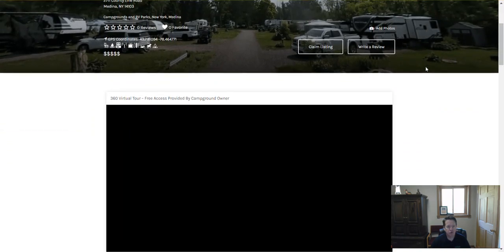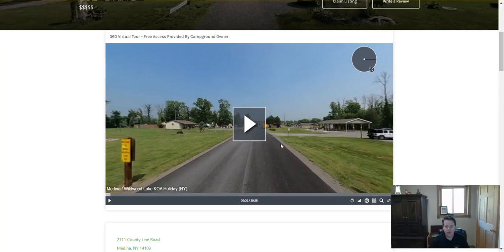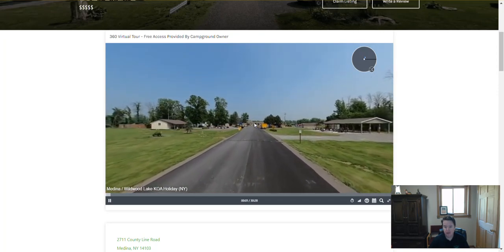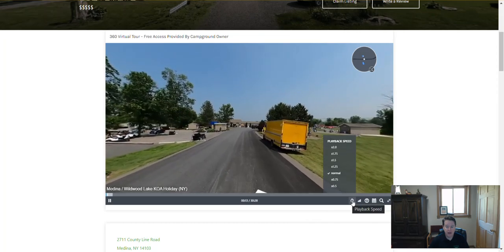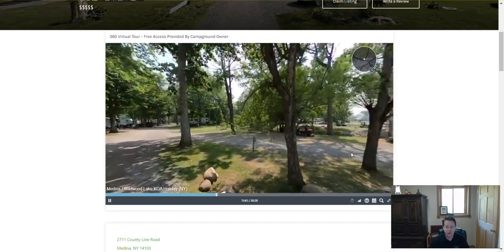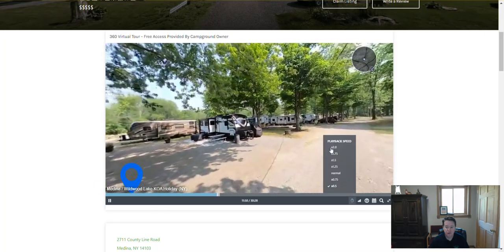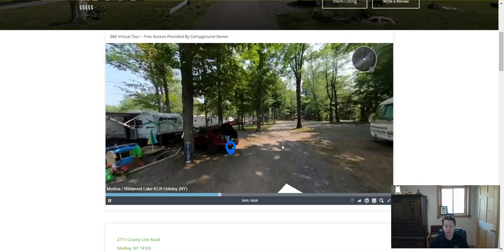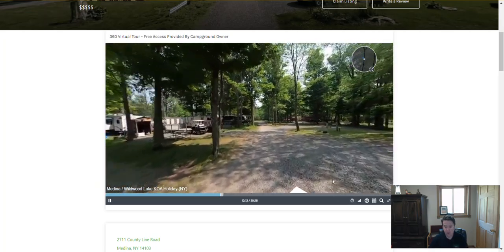Campground Virtual Tour Player - Major Updates